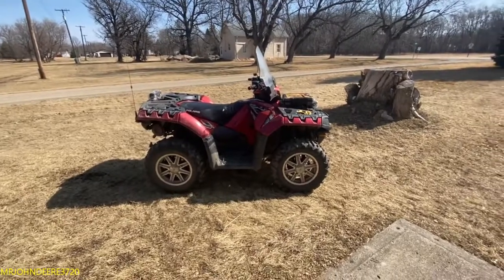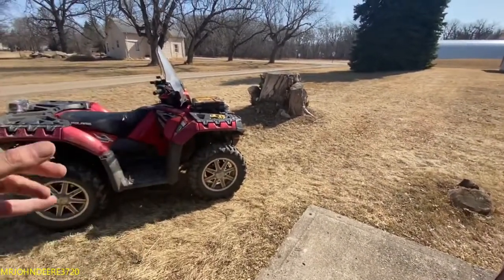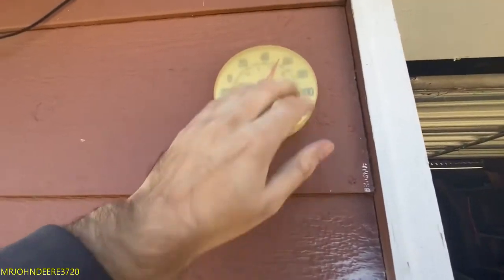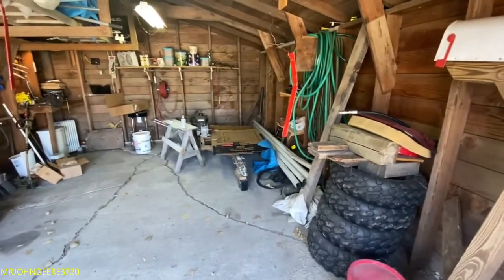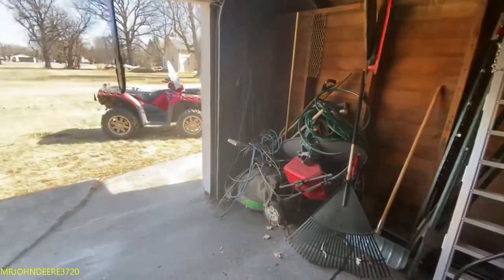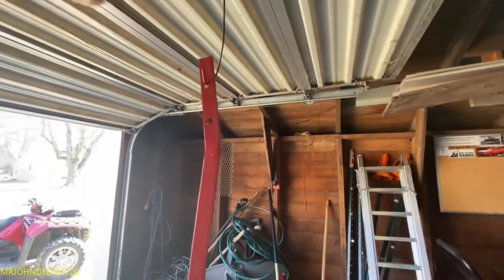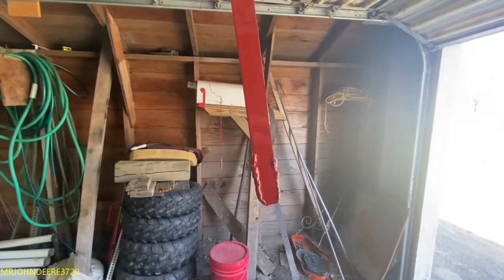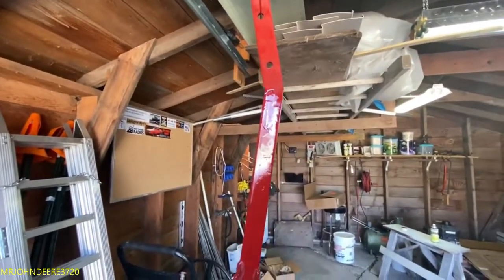making hydraulic lever extensions for my international harvester 1586-part-5- painting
2nd NOTE: my channel is NOT FOR KIDS & my vids have cussing in them so if u dont like BAD words leave now.